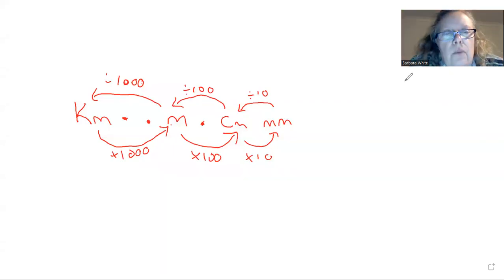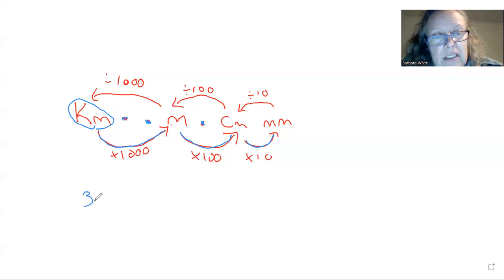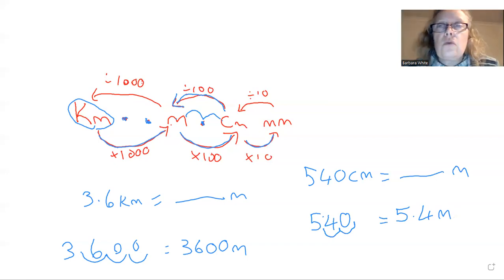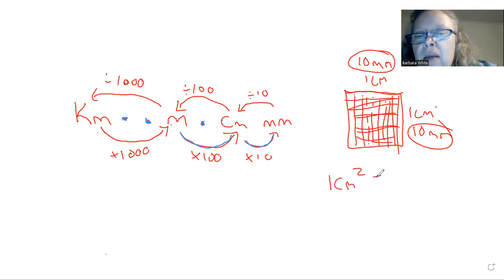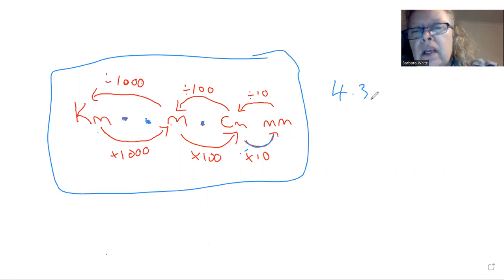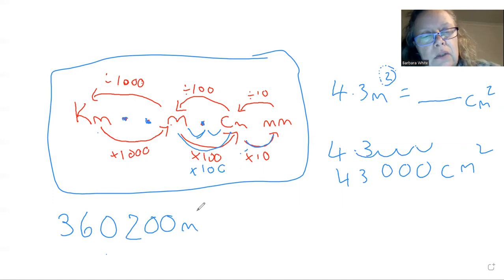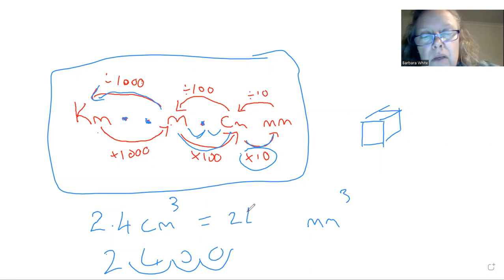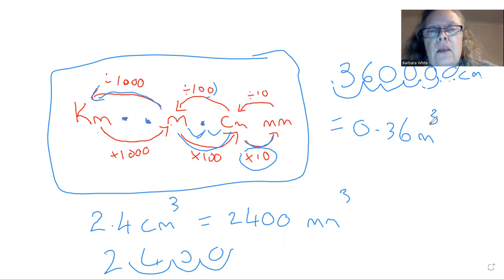Converting Square Units